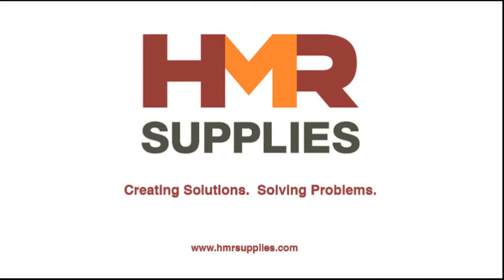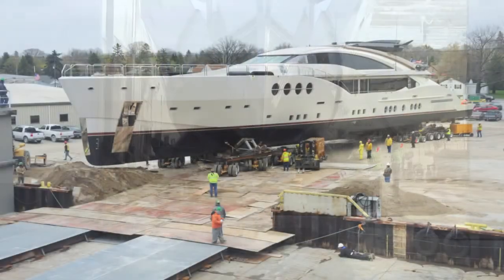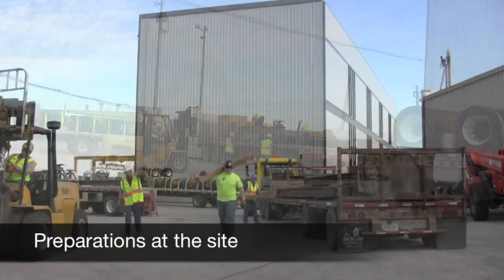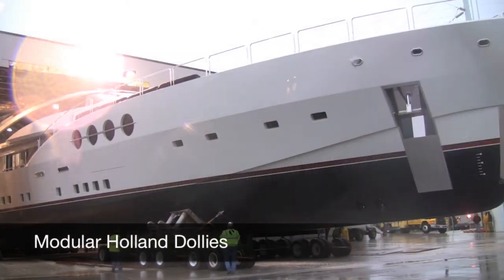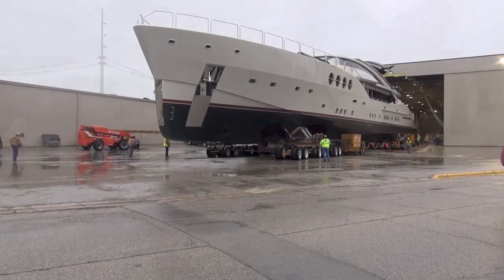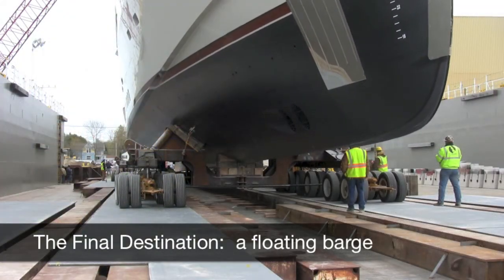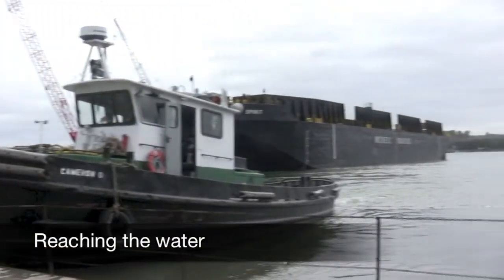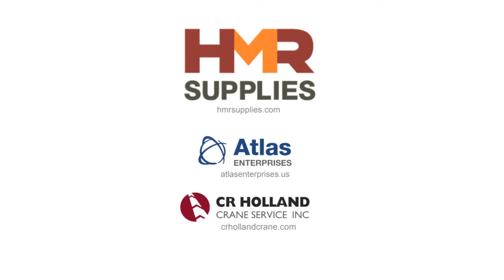Yacht Move 2013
A recent customer requested our assistance moving a newly constructed 480 ton yacht from the fabrication facility to the water! This was a collaborative project with our sister companies, Atlas Enterprises and HMR Supplies